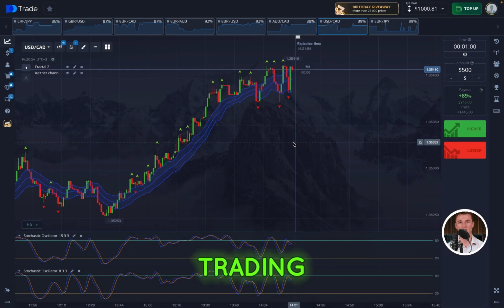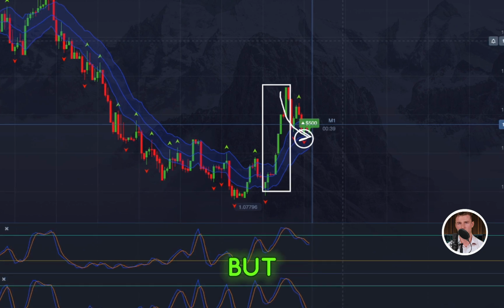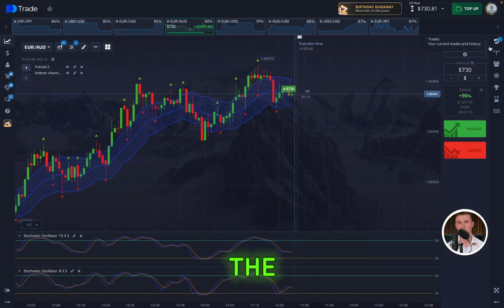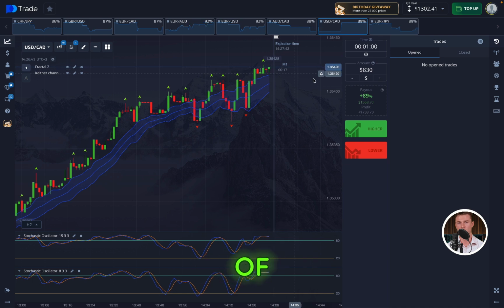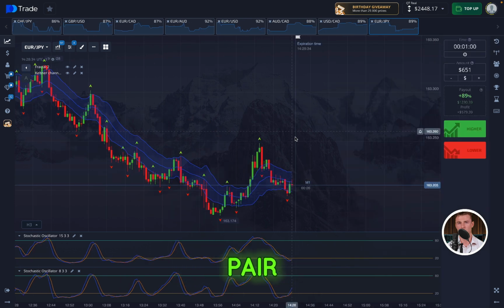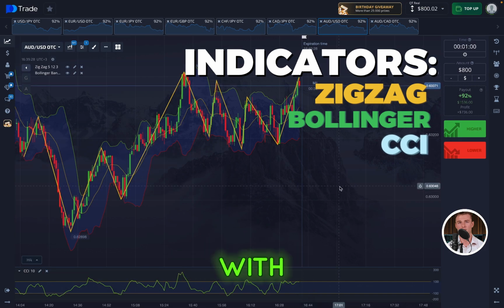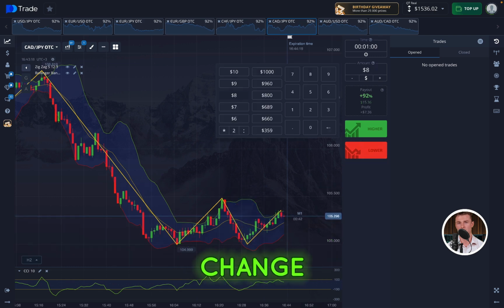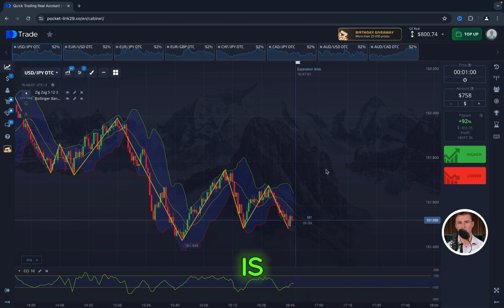$4.360 MADE WITH FRACTAL AND KELTNER CHANNEL! | BINARY OPTIONS STRATEGY